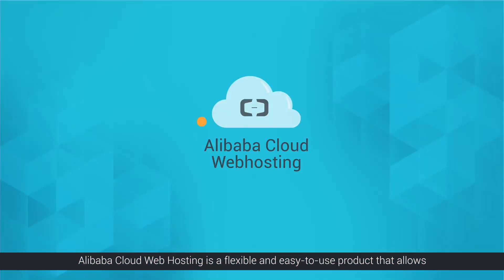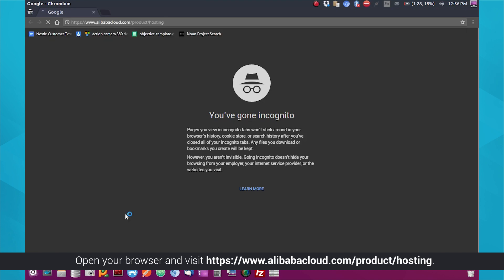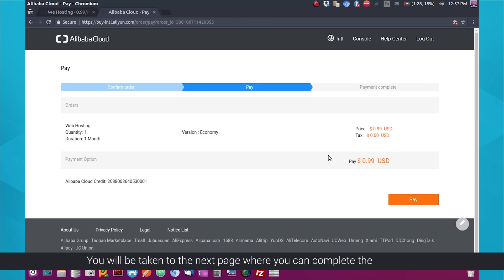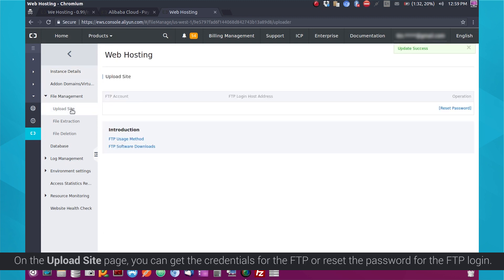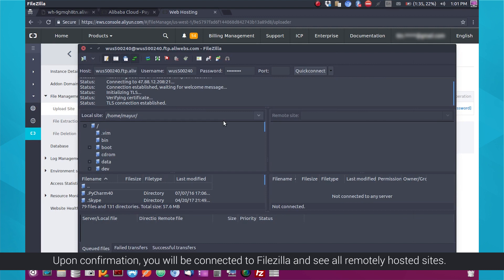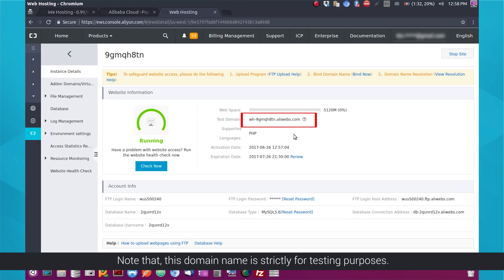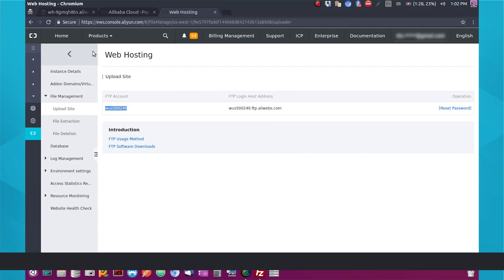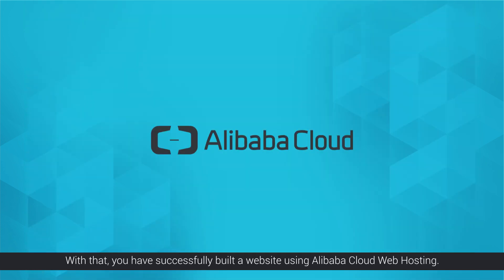How-to | Use the Alibaba Cloud Web Hosting Service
Alibaba Cloud Web Hosting Service is a flexible and easy-to-use product that allows you to build or transfer a website using FTP. It supports a wide variety of web builders and web applications.